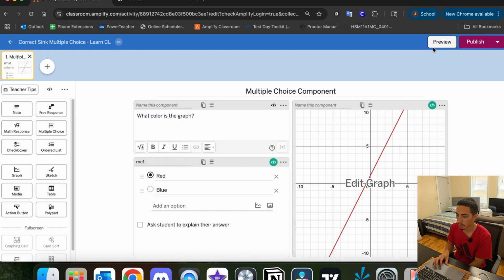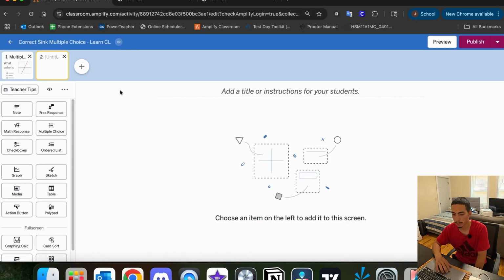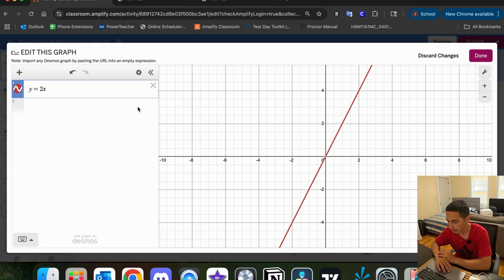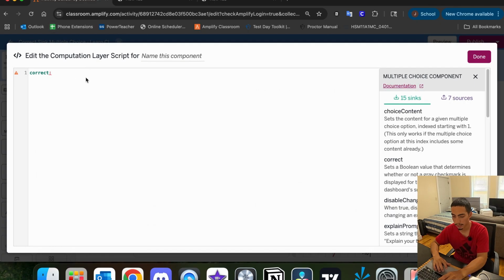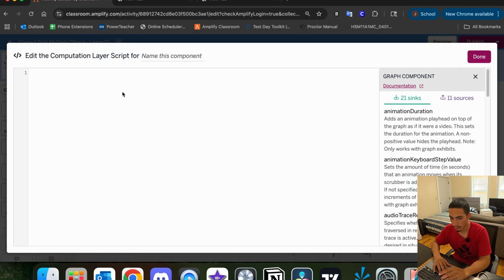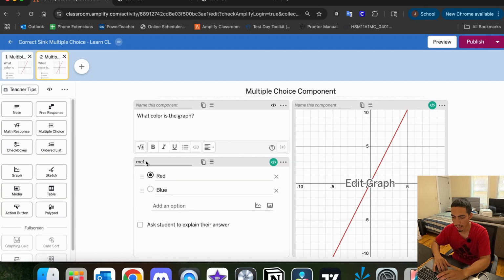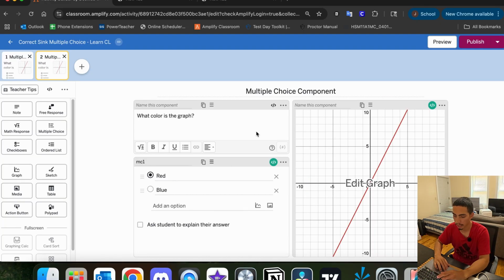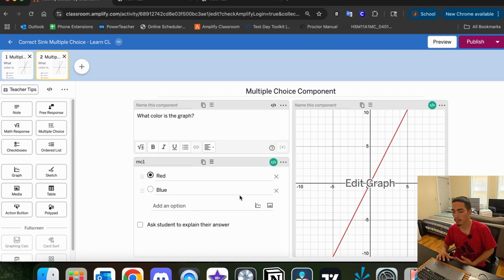Computation Layer - How to Mark Correct Answers in Amplify Classroom (Multiple Choice)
In this video I go over how to use the multiple choice component in the Computation Layer.